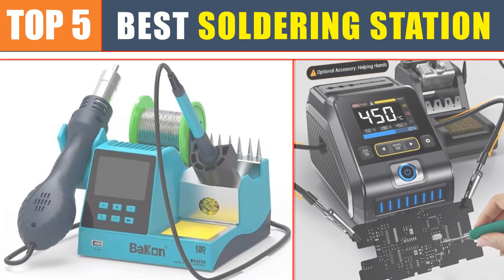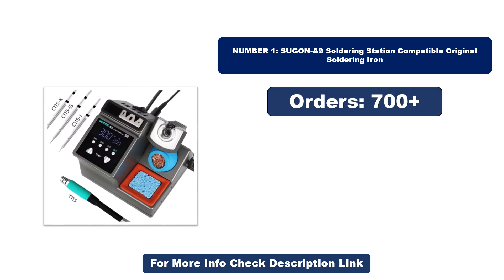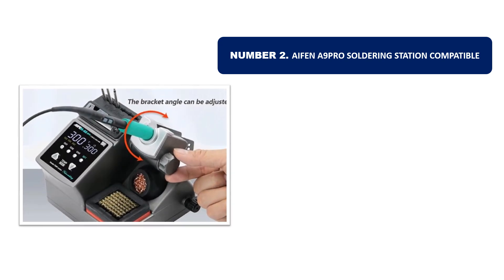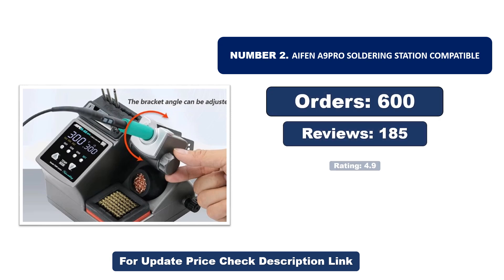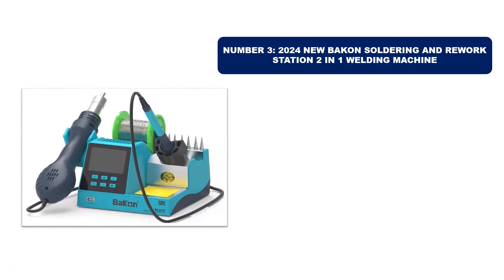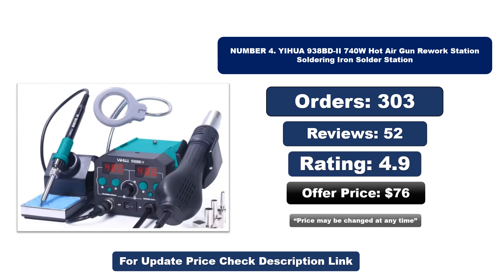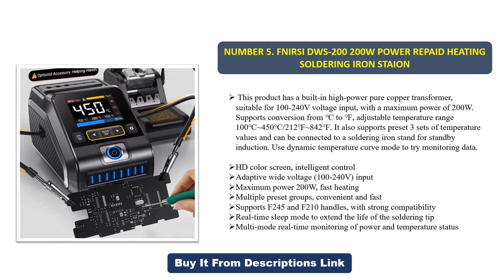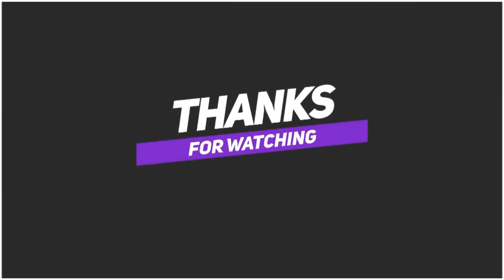✅BEST Soldering Station 2024 | SUGON-A9, AIFEN A9PRO, YIHUA 938BD-II, FNIRSI DWS-200 Reviews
✅BEST Soldering Station 2024 | SUGON-A9, AIFEN A9PRO, YIHUA 938BD-II, FNIRSI DWS-200 On AliExpress:
Are you Searching for the BEST Soldering Station? In this video, We will look at the Top 5 BEST Soldering Station In 2024.
Top 1. SUGON-A9 Soldering Station Compatible Original Soldering Iron
Top 2. AIFEN A9PRO Soldering Station Compatible
3. 2024 NEW Bakon Soldering And Rework Station 2 in 1 Welding Machine
4. YIHUA 938BD-II 740W Hot Air Gun Rework Station Soldering Iron Solder Station
5. FNIRSI DWS-200 200W Power Repaid Heating Soldering Iron Staion